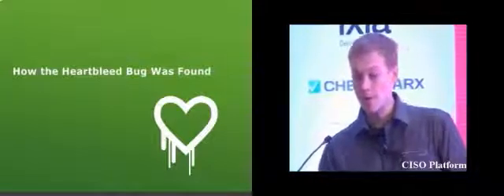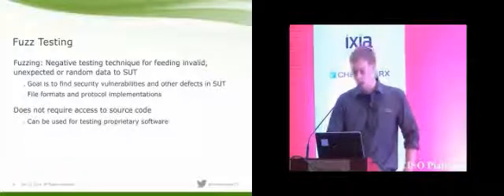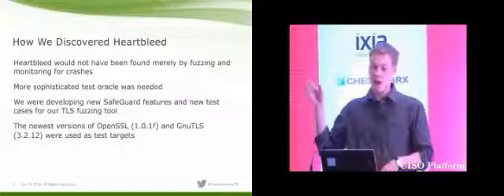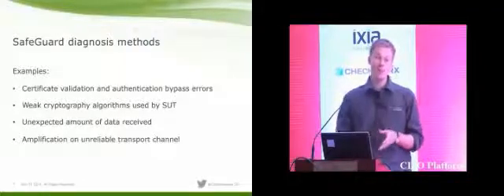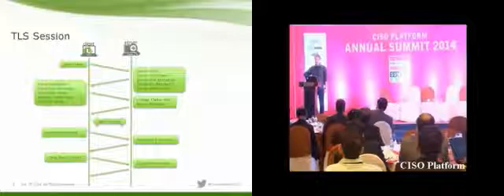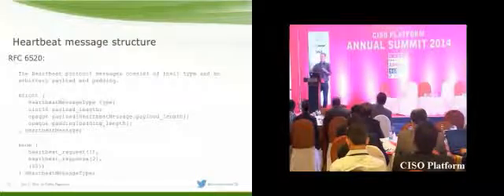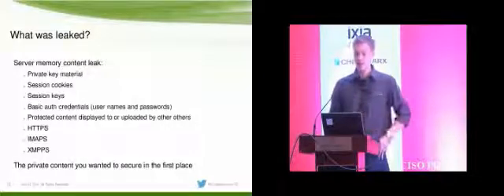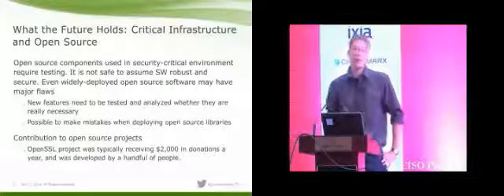Antti Karjalainen on How we discovered Heartbleed?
How the Heartbleed bug was found by Antti Karjalainen discoverer of Heartbleed.

The Heartbleed bug was a catastrophic vulnerability in widely used OpenSSL TLS implementation. This talk at CISO Platform Annual Summit, will give background how the Heartbleed bug was found by Codenomicon. The mechanism that initially detected the vulnerability is presented. It is also discussed what made the Heartbleed bug so severe, and what kind of factors would have mitigated the consequences of the vulnerability.